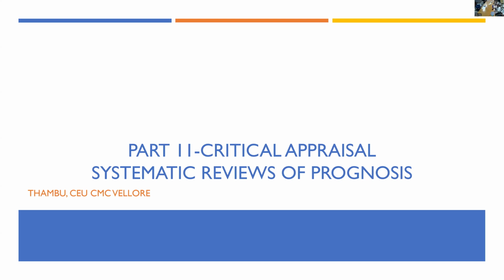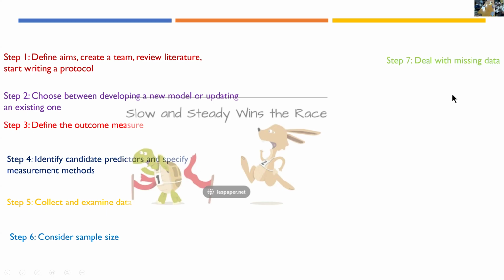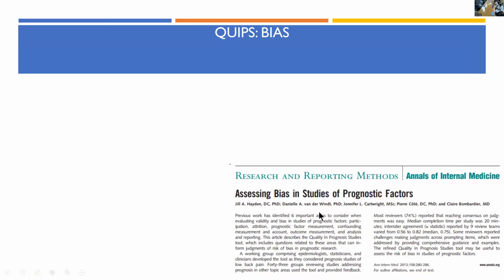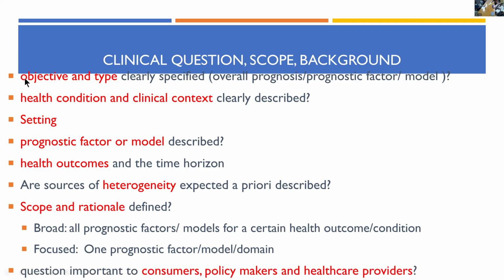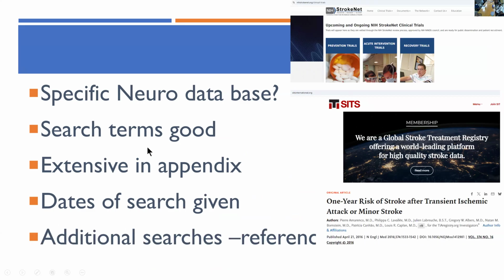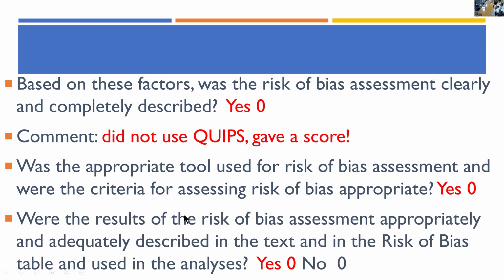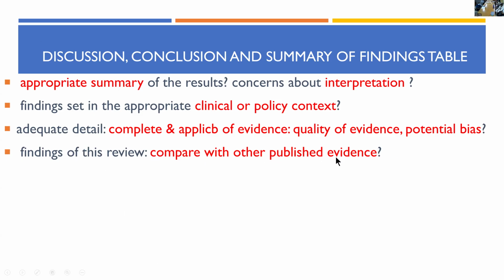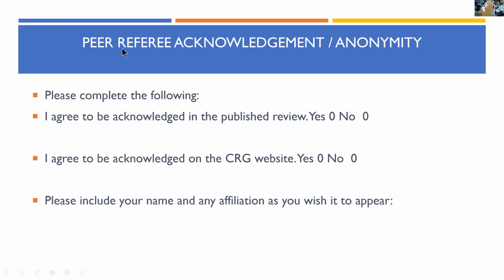PART II : CRITICAL APPRAISAL SYSTEMATIC REVIEWS OF PROGNOSIS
TOPIC : CRITICAL APPRAISAL SYSTEMATIC REVIEWS OF PROGNOSIS
               (PART - II)
SPEAKER : DR. THAMBU DAVID (Professor - General Medicine )
DATE : JUNE 14, 2025
VENUE : CEU, CMC VELLORE